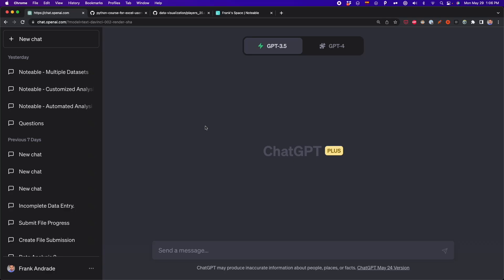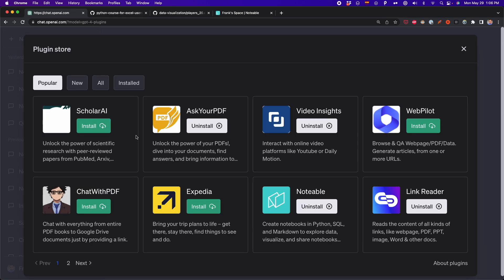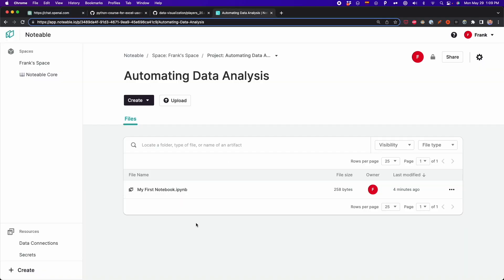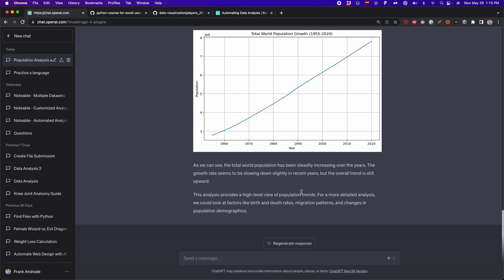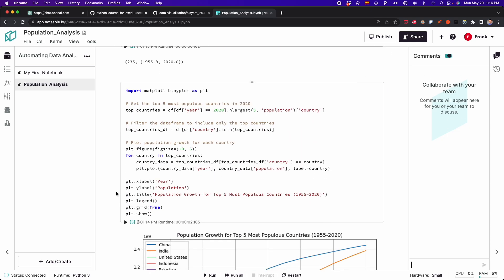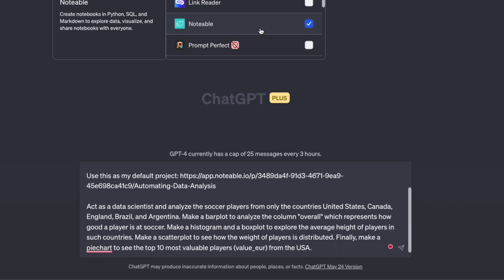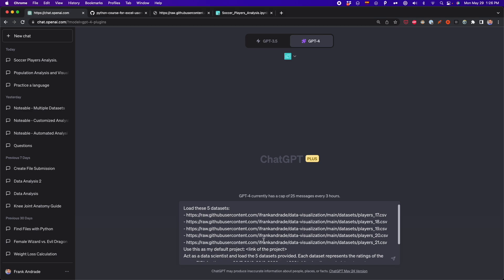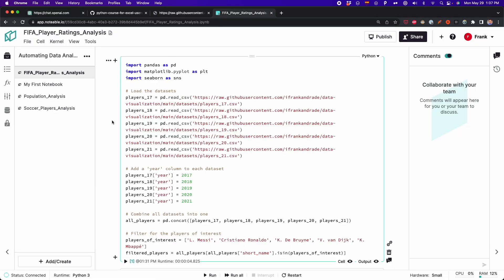Automate Data Analysis with This ChatGPT Plugin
Content:
0:00 Intro
1:20 Setting up Noteable
2:49 Prompt and Quick Data Analysis with Noteable
6:34 Customized Data Analysis with Noteable